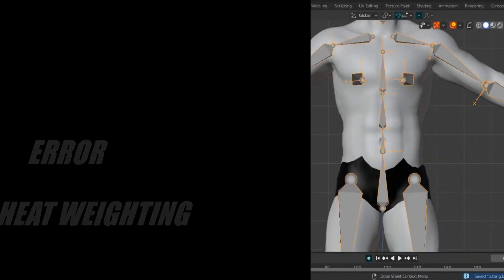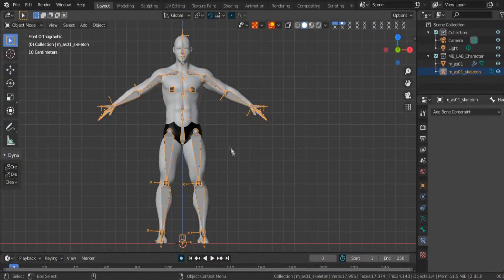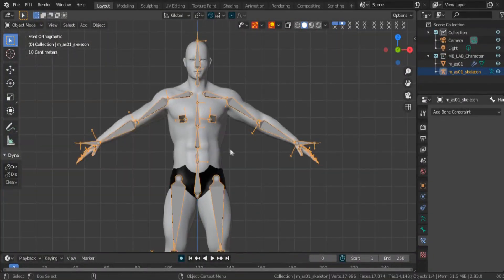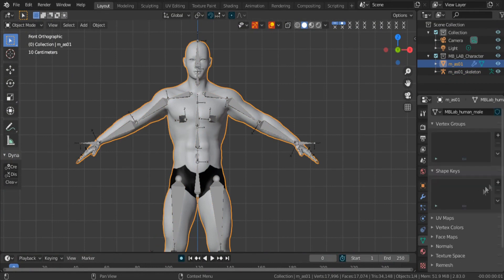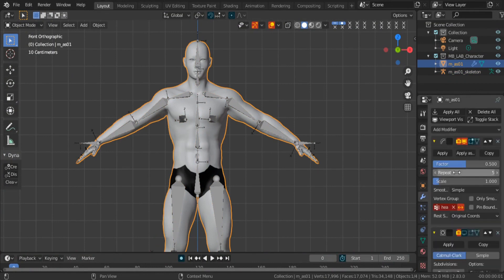Bone heat weighting Error in Blender Solution.